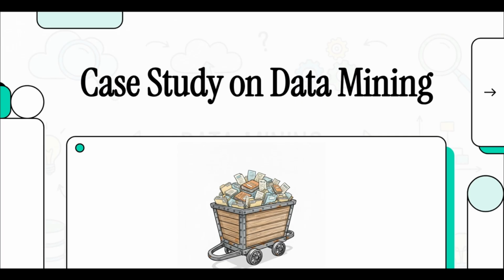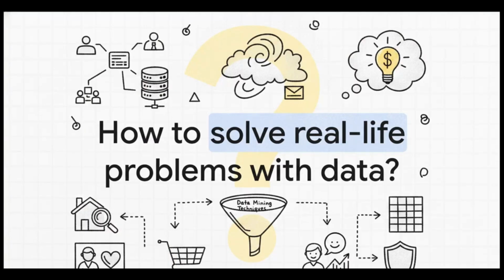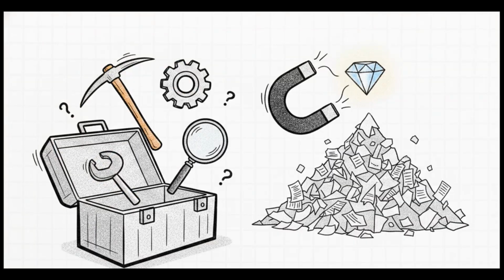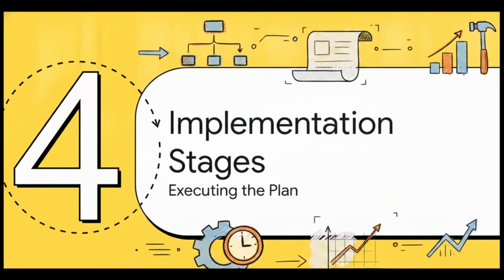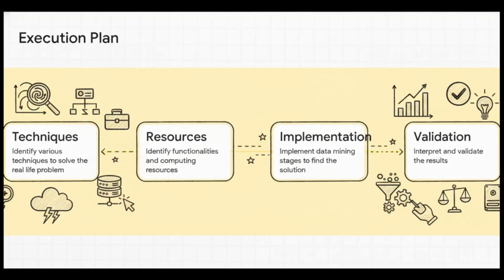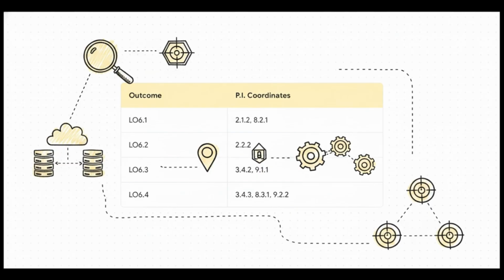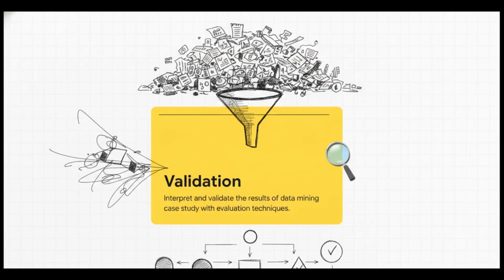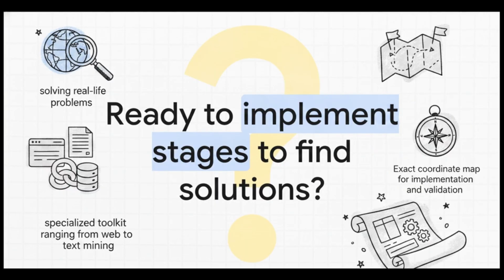Case Study on Data Mining